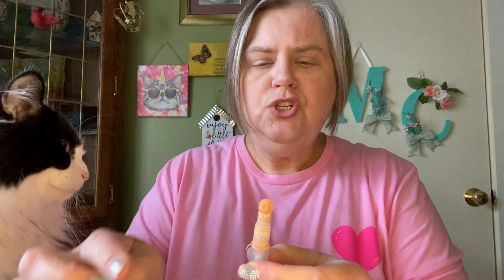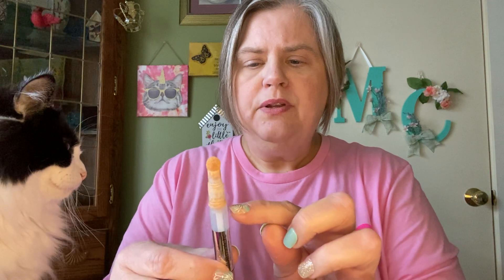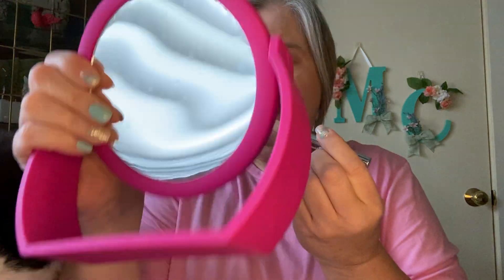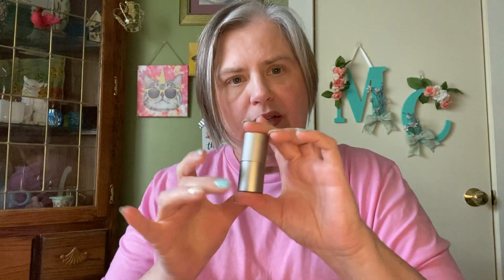3 Product Minimalist Challenge from Laurie Latimer!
Laurie Latimer

Johana~ JM Unboxing&More

Wendy Jean

Teresa Starship

Life With Lois’s

Friend Mail:
Mary Flanagan